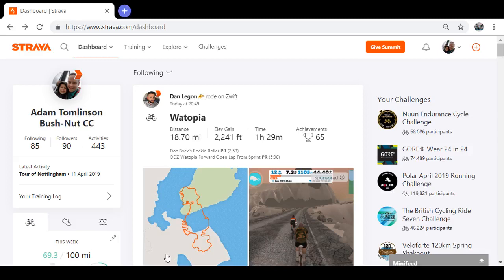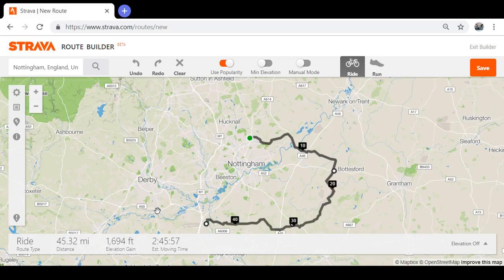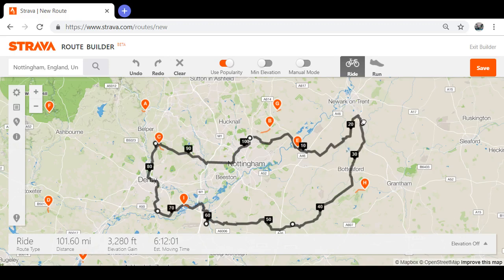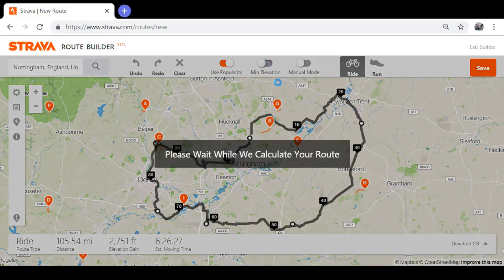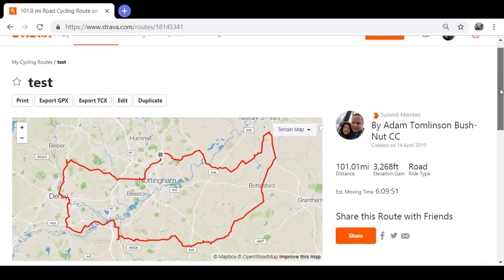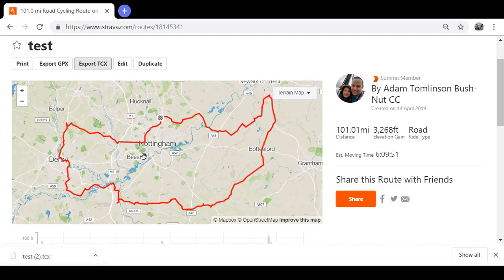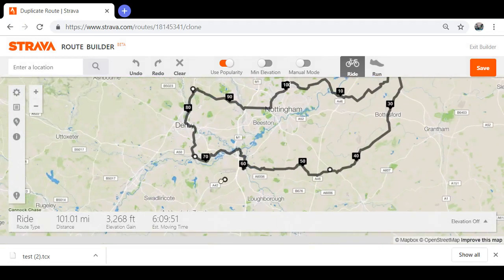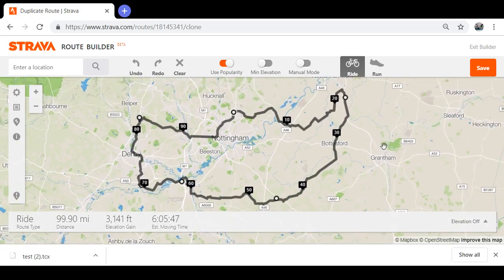How to create a cycling route using Strava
Quick demo of how to use Strava's route builder tool. hope this helps anyone struggling .